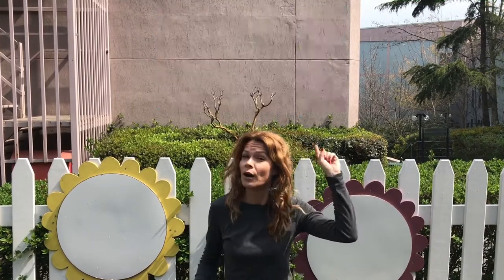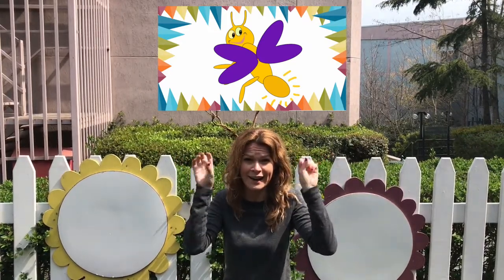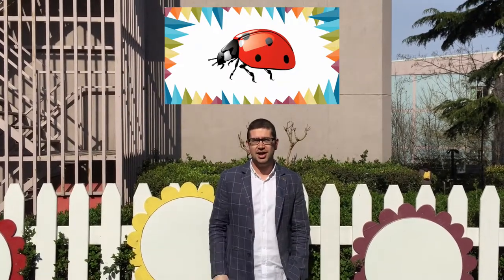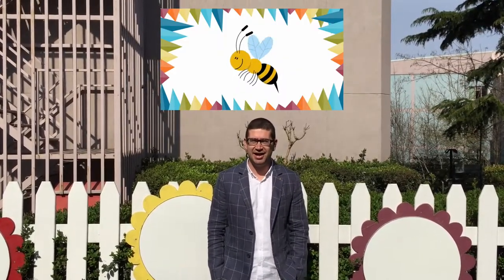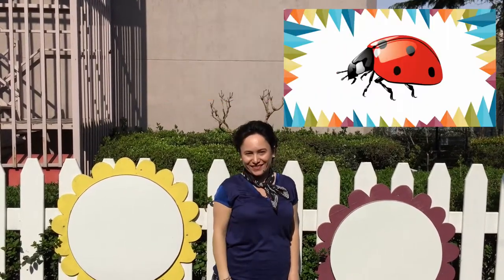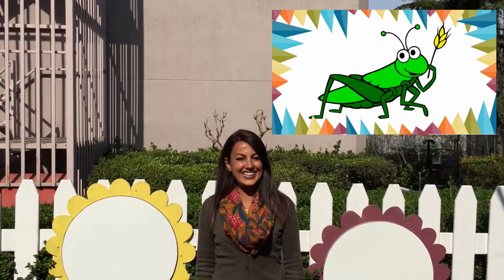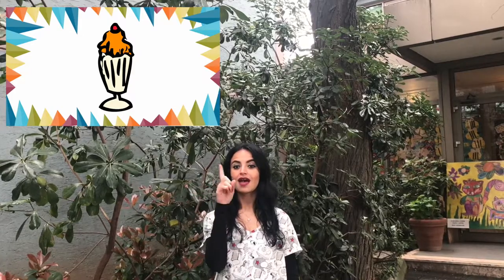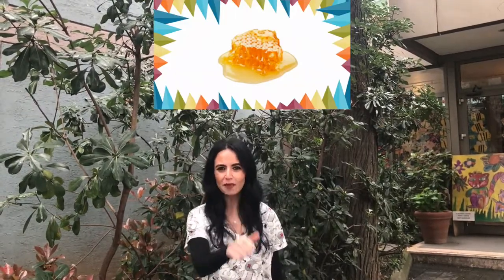Bugs / Insects Quiz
A short quiz video about bugs.